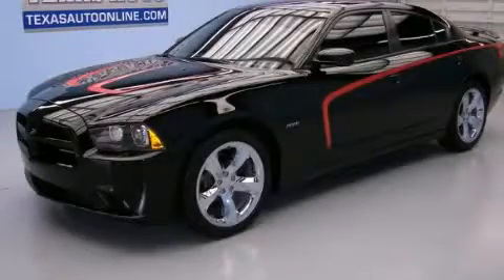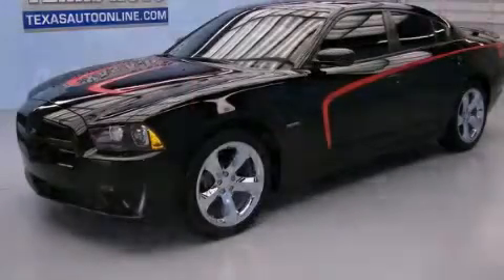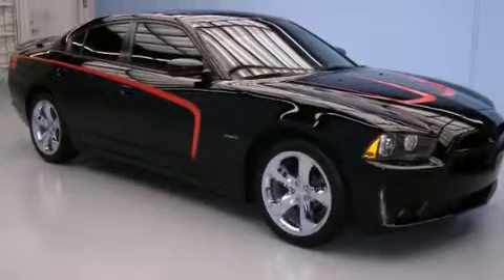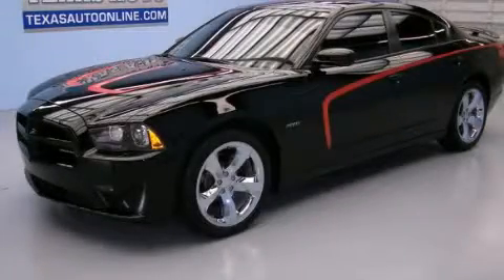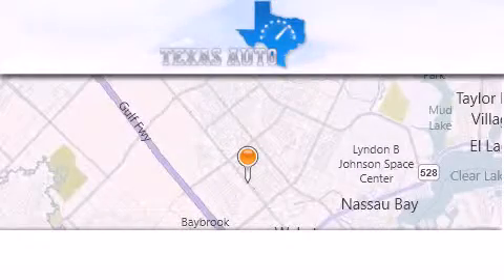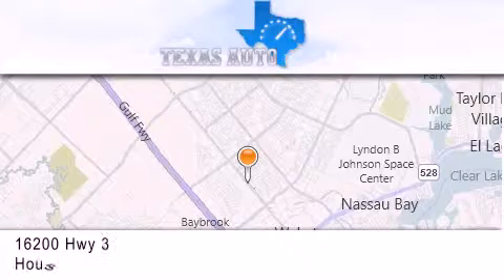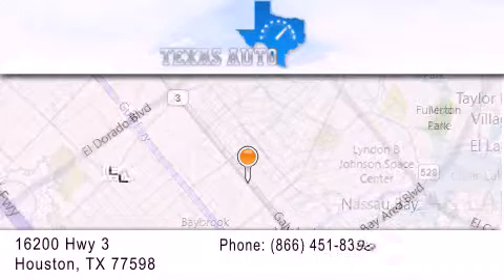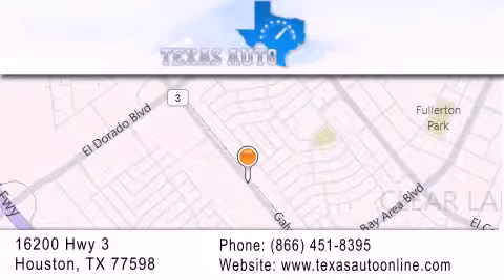2011 Dodge CHARGER R/T Houston TX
We are proud to present this 2011 Dodge CHARGER R/T .

 Year : 2011
 Make : Dodge
 Model : CHARGER R/T
 Engine : 5.7L Hemi VVT MDS V8 Engine
 Trans . : Automatic
 Exterior : Black
 Miles : 15,023
 Interior : Tan

 Preowned 2011 Dodge CHARGER R/T Houston TX